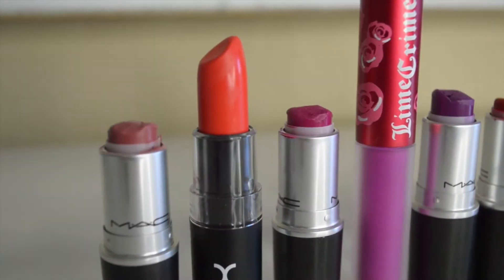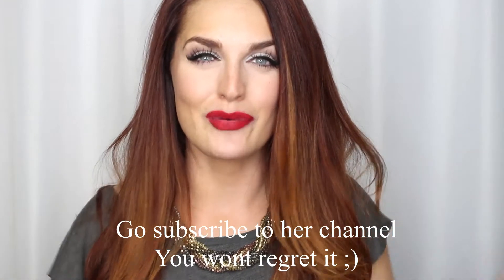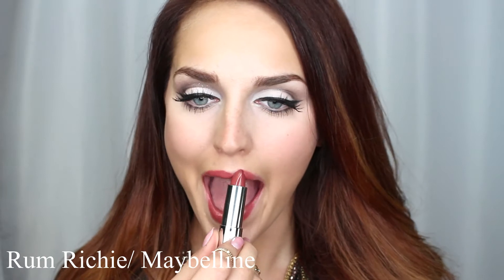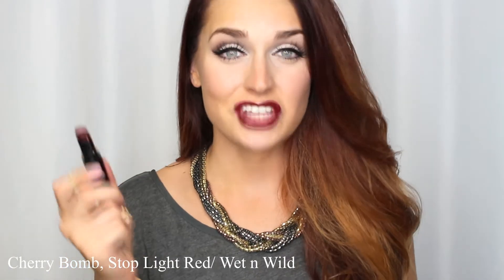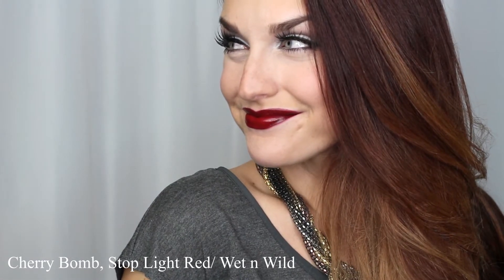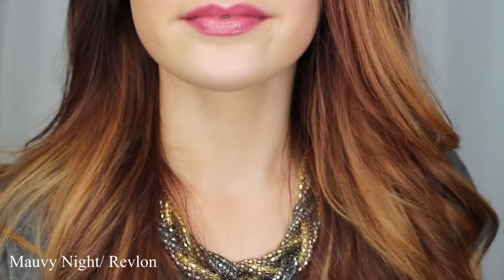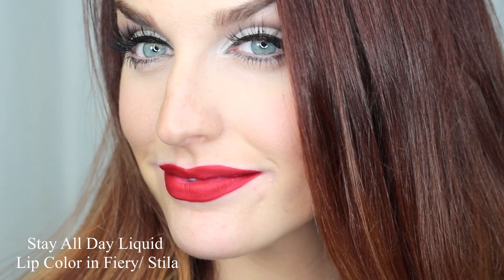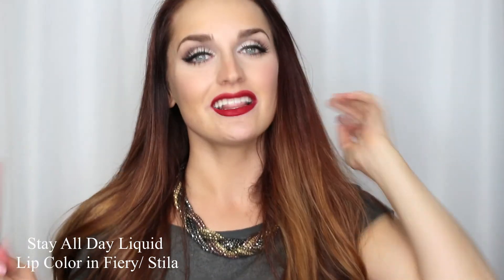Top 10 Fall Lip Colors | Collab w/ AlexsisMae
I had a hard time choosing only 10 favorites from my collection.. But I did it :) Hope you all enjoy this video :)

Products Used:

Crazy for Coffee/ Maybelline

Alabama/ NYX

Rum Richie/ Maybelline

Heroine/ MAC mixed with Sigali Stay In Line Eyeliner Pen/ Hard Candy

Cherry Bomb & Stop Light Red/ Wet n Wild

Mauvy Night/ Revlon

Wine Room/ Wet n Wild

Rebel/MAC

Vamp It Up/ Wet n Wild

Stay All Day Liquid Lip Color in Fiery/ Stila

when you use this code!: LACY